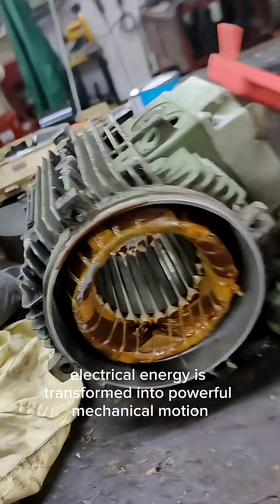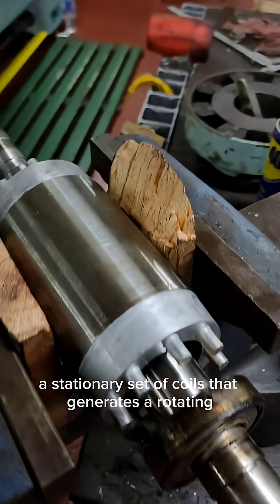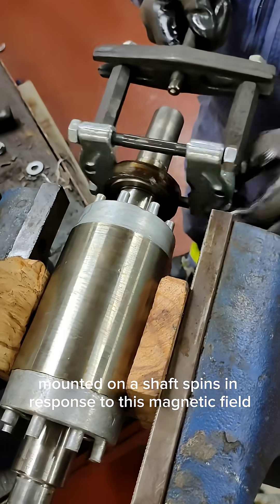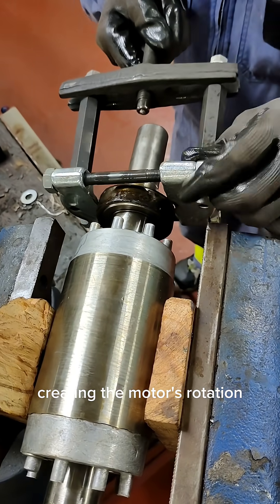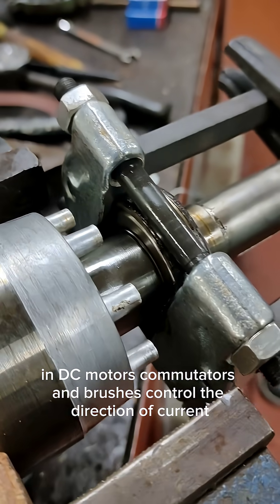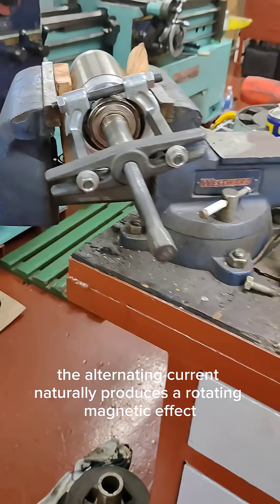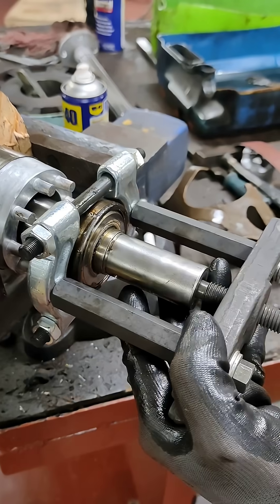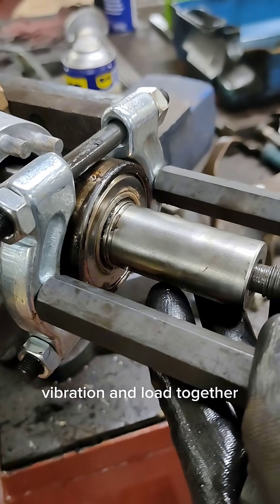Electric Motor Inside View: Coils, Rotor, Stator and How Power Flows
Take a closer look inside an electric motor and discover how the rotor, stator, windings, and magnetic fields work together to create rotation. This video explains each component in a simple and clear way—perfect for beginners, students, and anyone curious about how electric motors power our machines and everyday devices.